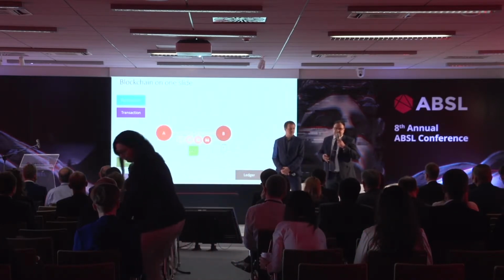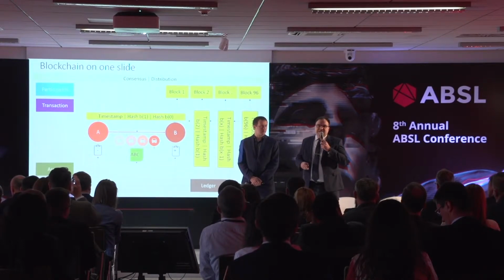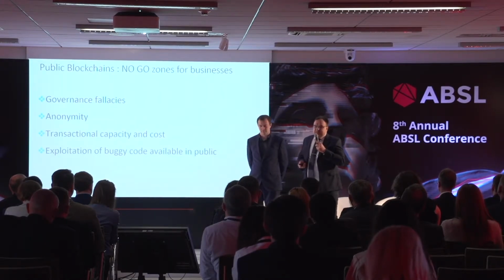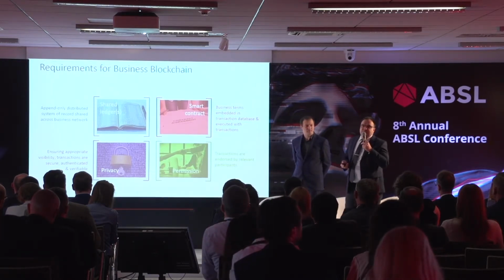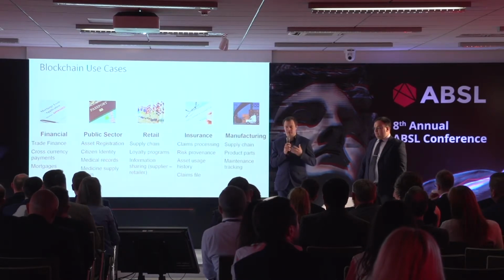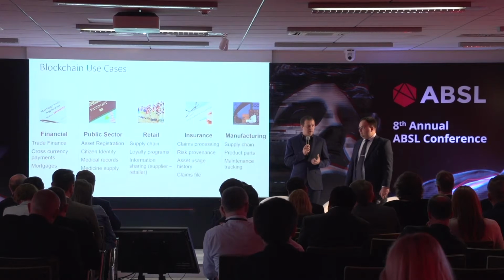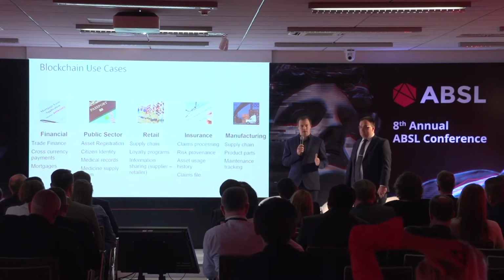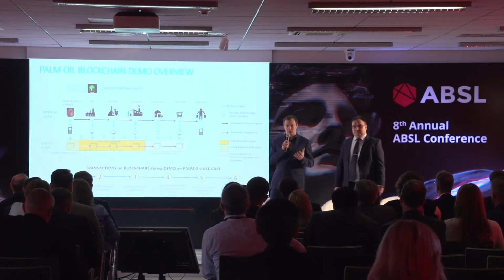Blockchain for business - 8th ABSL Conference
Discussion on the implications and usage of blockchain solutions for modern businesses.

Day 2 panel by:
Konrad Rembacz, Process and Technology Jr Manager, Unilever, Poland
Maciej Jędrzejczyk, IT Architect, IBM CEE Blockchain